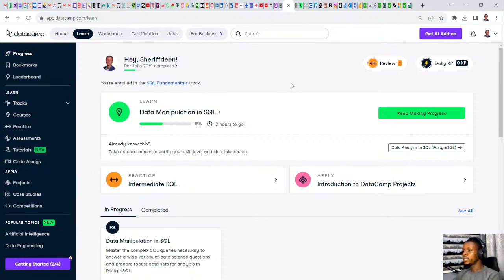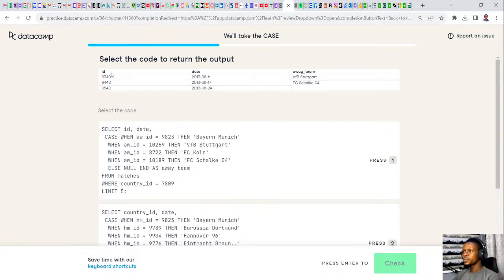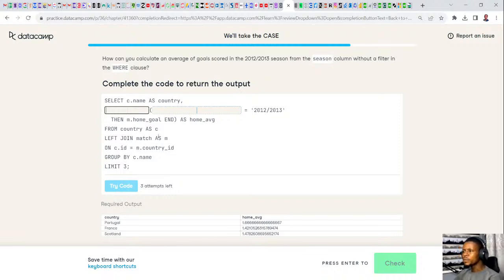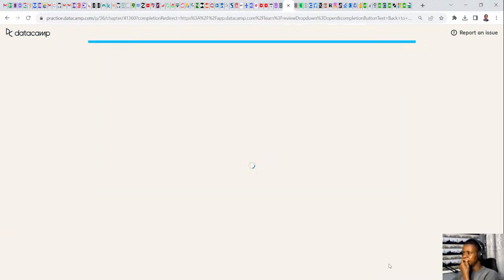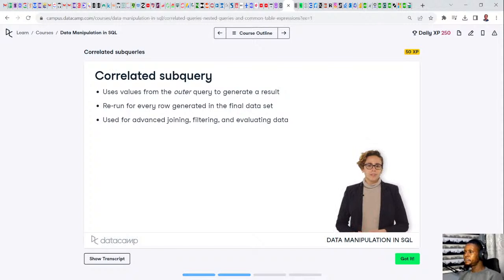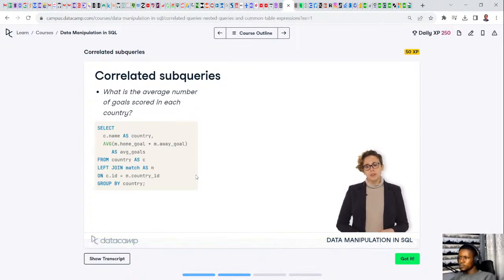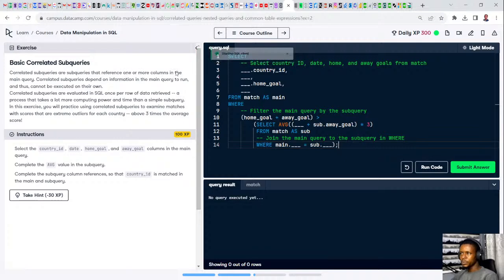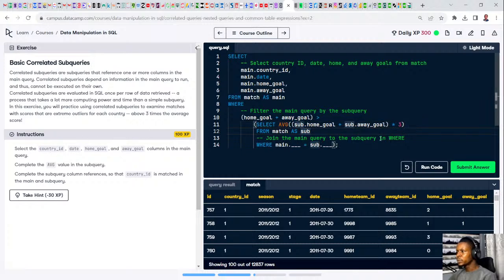Learning SQL | Beginners to Advance | 18 Day Streak